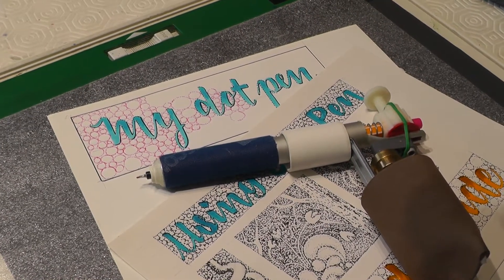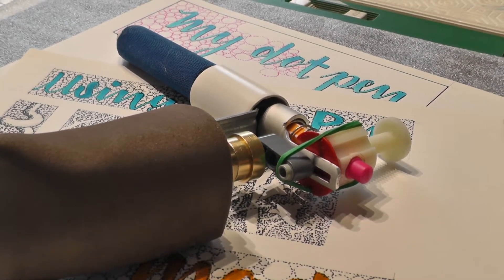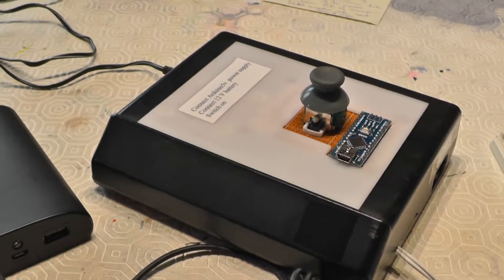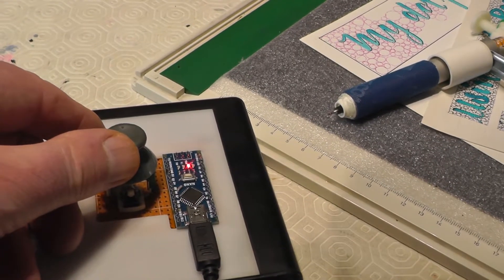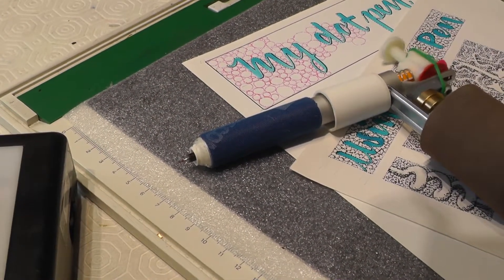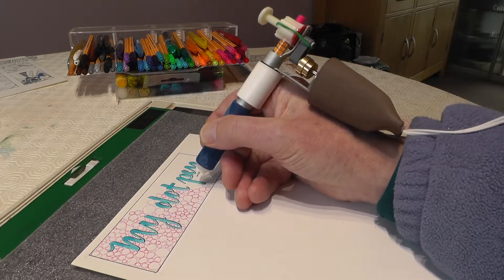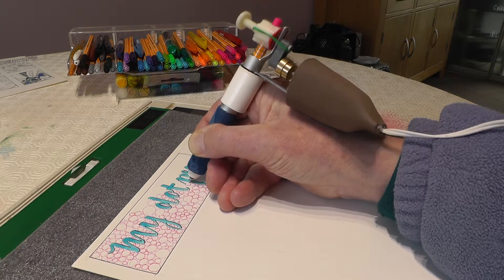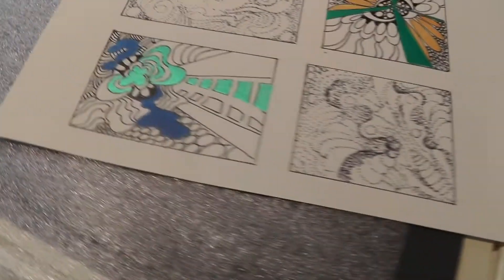Dotspen - my DIY dot pen for stippling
My DIY Dot pen
This dot pen uses the Stabilo fineliner with a 0.4 mm tip which is available in 47 different colors.
It’s based on the same principle as a Tattoo pen, but tattoo pens vibrate at too quickly for effective dotwork.
It uses a 12 volt 500RPM motor and a Rotary tattoo camwheel that were both bought on ebay.
The linkage was from a technical lego set, and the pen is housed in an old aluminum tube that was sawn and filed to give a vertical slot used to locate a pin which controls the reciprocating action.
Inside the aluminium tube, I glued the outside of an old plastic pen that stopped the tip of the fineliner flopping about.
The top of the pen is held in position by a scrap piece of plastic with a pin glued into it.
The screw in the plastic allows me to change the Stabilo fineliner to any color I want to use, and the spring just helps reduce the load on the cam during the upstrokes.
Rather than running the motor at a fixed speed of 500 RPM I decided to use an arduino and a mini joystick to allow me to change the speed to anything up to 500 RPM. And it’s mid position gives around 3-4 Dots per second. I did this using  an L298n motor speed controller which is located inside the  joystick housing.
The only changes I made were to use a joystick instead of a 10K variable resistance, and an Arduino Nano instead of an Arduino Uno.
It’s possible to power the arduino directly  from the L298n motor speed controller, but because my supply voltage was just over 12 volts, and 12 volts is the maximum recommended for the  L298n, I just powered the arduino from a USB cable connected to a 5volt  powerbank.
As well as the DIY hardware setup  I have included a demo if the pen in action and some of my doodles done with it.- I find its best used with some cushioning under the paper to prevent any impact on the tip of the Stabilo fineliner.
Although it all looks cumbersome to use , the motor is pretty light weight and the whole thing balances well on the back of my hand when in use.